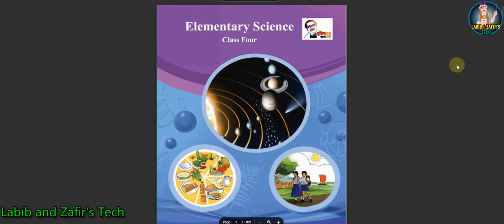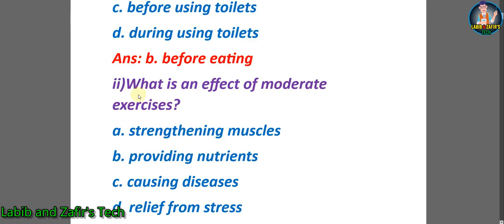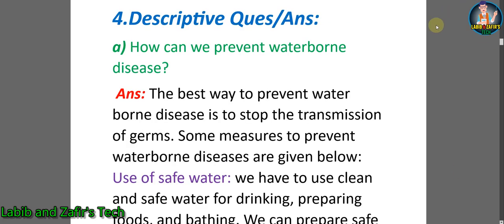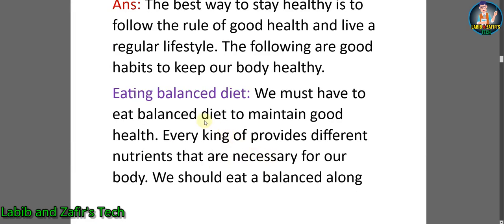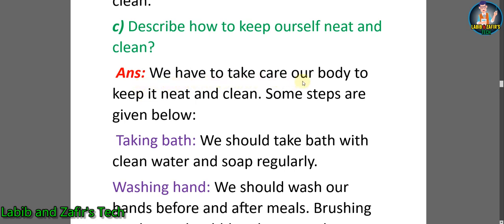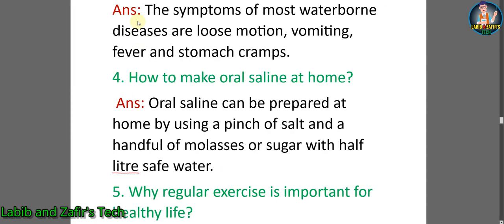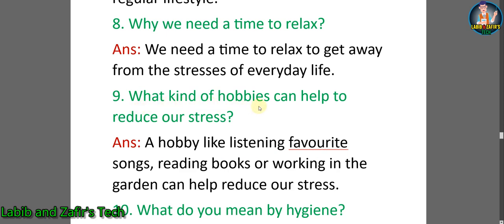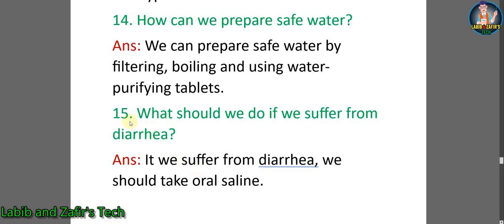Class:Four(E.V) Elementary Science Chapter-5.৪র্থ শ্রেণি বিজ্ঞান Class 4 Biggan#education#class4#bd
Class:Four(E.V) Elementary Science Chapter-5.৪র্থ শ্রেণি বিজ্ঞান Class 4 Biggan#education#class4